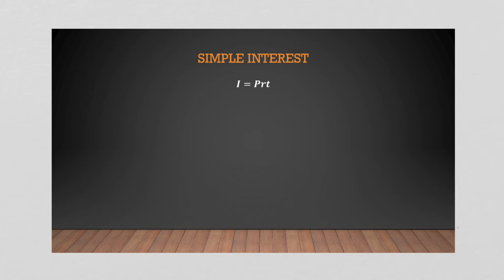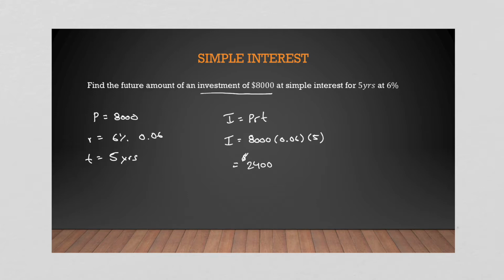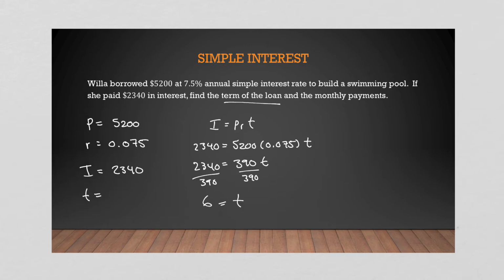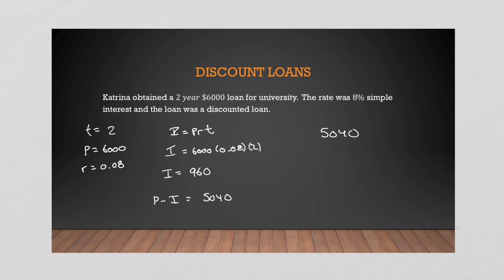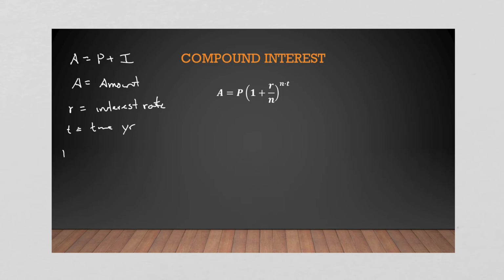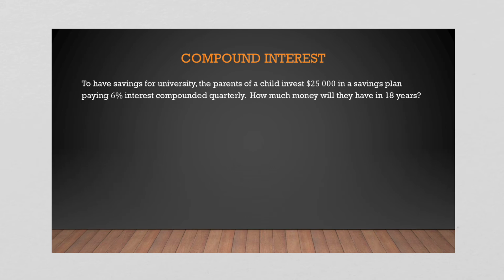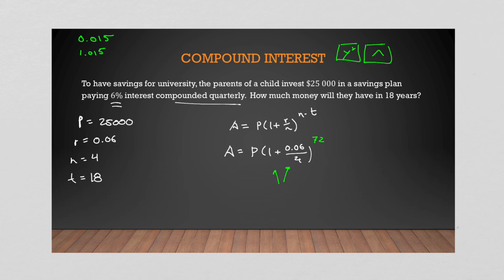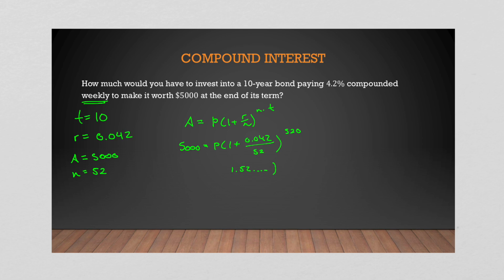Foundations of Math 11 - Video #9: Interest, Investments, and Loans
This video introduces learners to interest. We look at Simple and Compound Interest and how they help us accrue money and debt. Great introduction to the world of saving and burrowing.